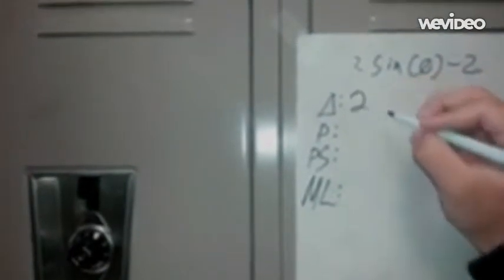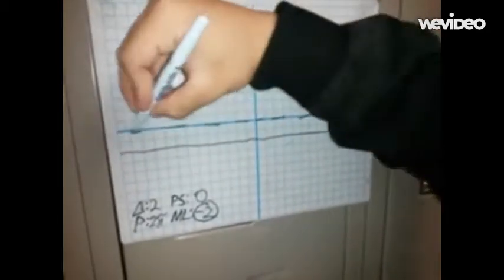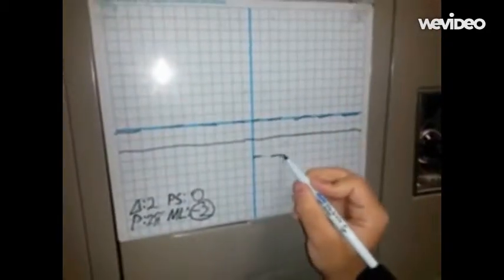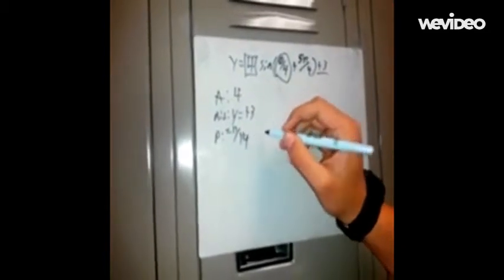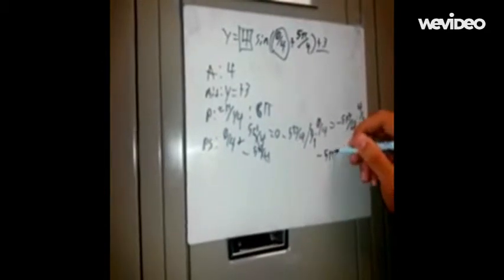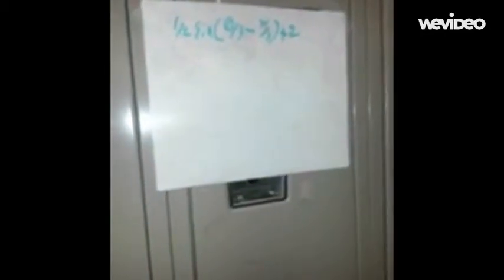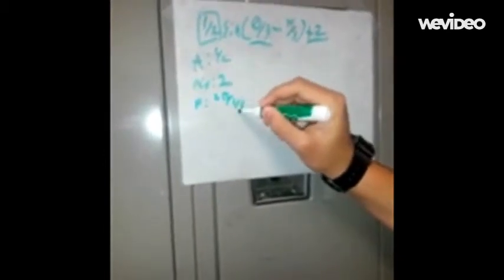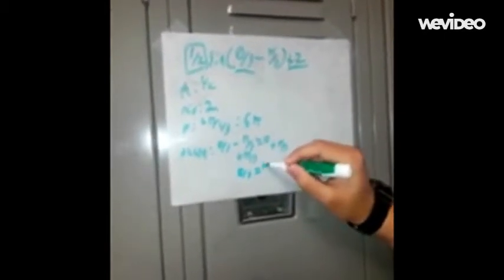Solving and Graphing Sin